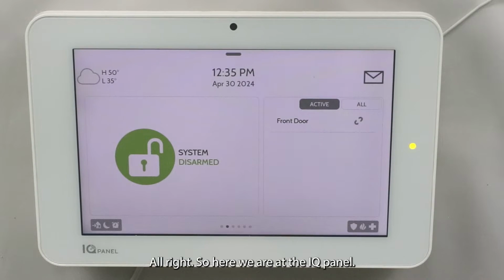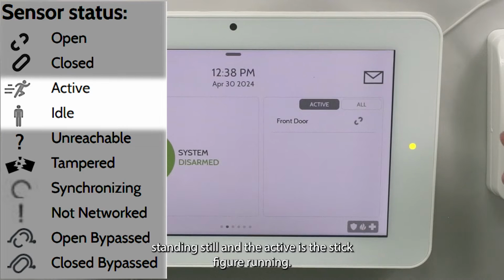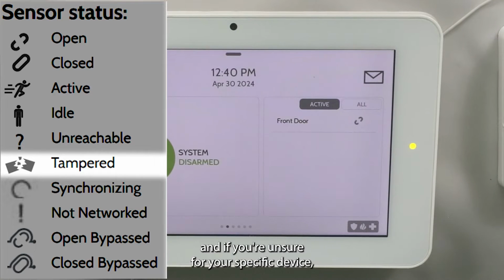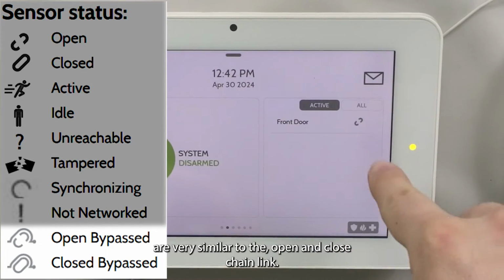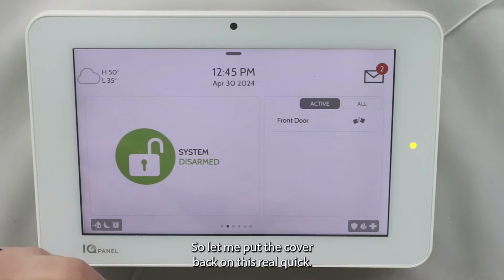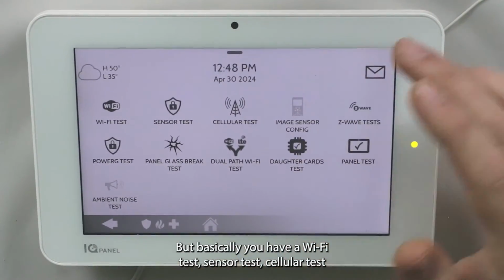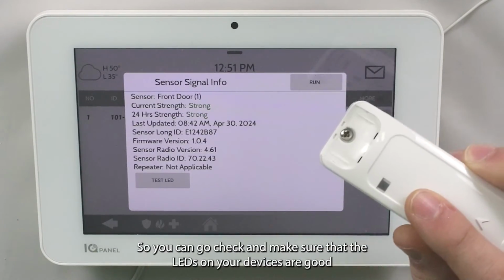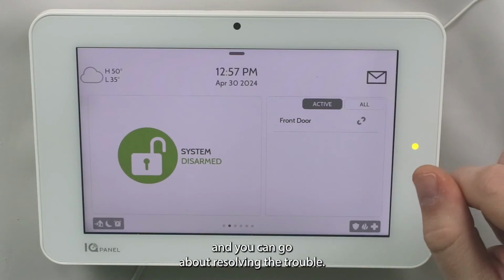Qolsys IQ Panel Sensor Status And Trouble Condition Overview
The Qolsys IQ panels are generally one of the easiest panels to work with, and today we're showcasing the simplicity of understanding status conditions for sensors on the panel. The home screen of the IQ panels, unless you have an IQ4NS, will give clear indication of any troubles or issues on the panels. You will find a simple to follow symbol list to indicate the status of your sensors which can easily be used to identify and troubleshoot problems. If you're watching this in preparation of getting a Qolsys IQ Panel system, dont hesitate to reach out to use at alarmsystemstore.com so we can help you build your perfect system, or just provide answers to your questions. We've worked with DIYers for going on 30 years, and can say without a doubt the Qolsys IQ panel is the easiest commercial grade alarm system to DIY to date.

In addition, the panel has many built-in tests to help you diagnose more serious issues on the off chance that they occur. These tests cover everything from sensor signaling to testing the daughter cards within the panel. Utilizing these built-in tests allows you to have complete control over the trouble resolution for your panel. If you're a DIYer you can take the troubleshooting into your own hands, but if you prefer a technician handle things, being able to diagnose and direct them to your problem will save you time and money.

If you'd like to check out the individual products from this video they can be found here: